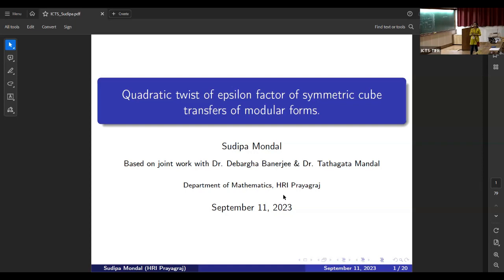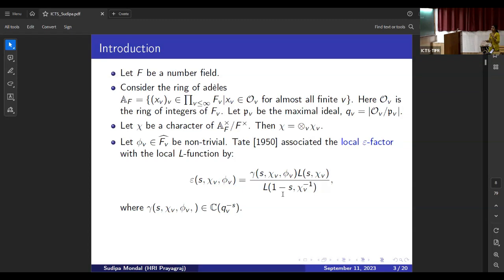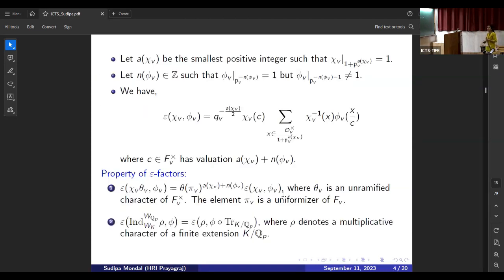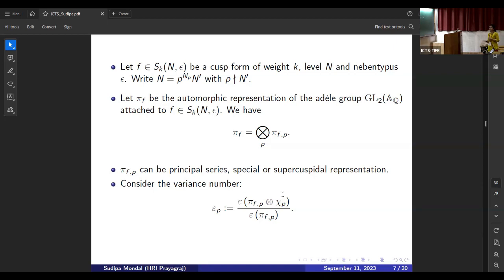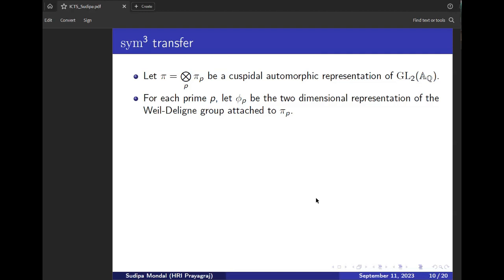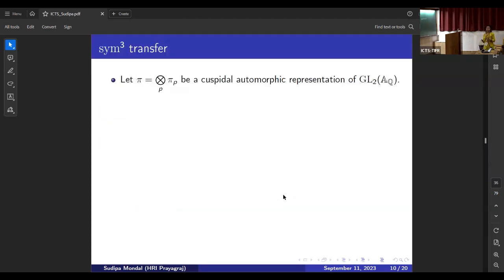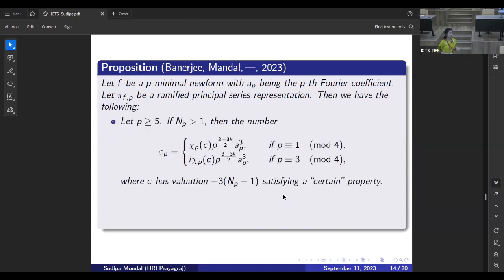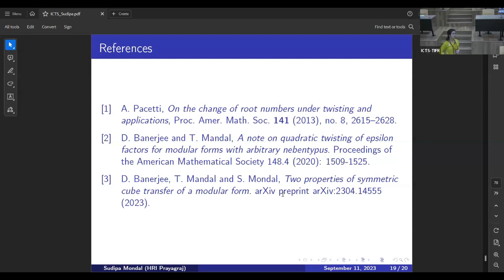Quadratic Twist of Epsilon Factor of Symmetric Cube Transfers of Modular Form by Sudipa Mondal